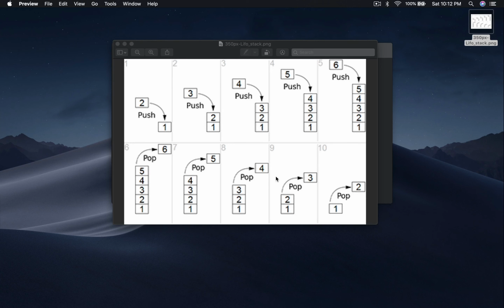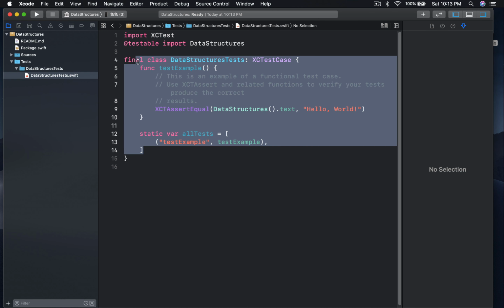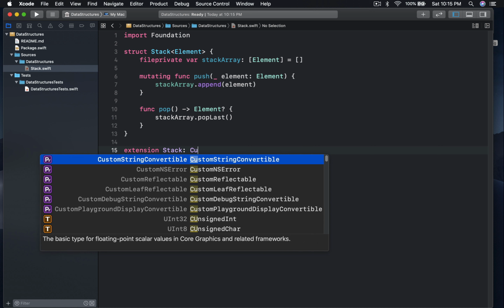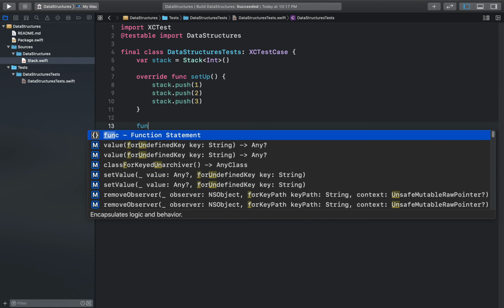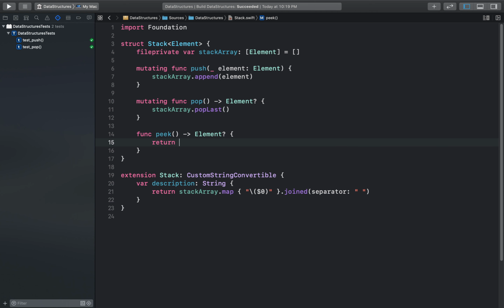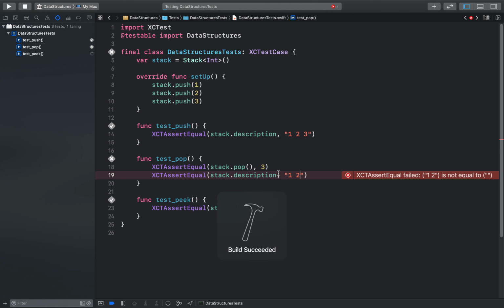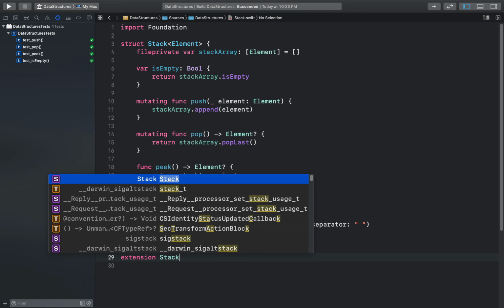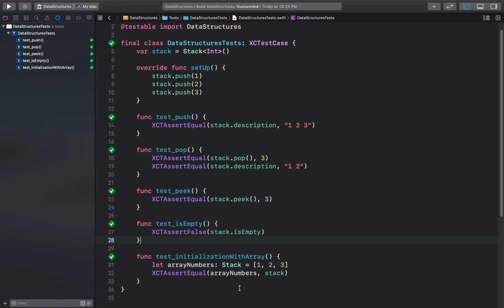Implementing Stack with testcases (Swift 5 | Xcode 11)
Swift 5 / Xcode 11
My mac version macOS Catalina

Today I will show you how to implement Stack using Array in Swift 5. I will also show you how to write test cases for our structure.

There are two main operations for stack. Push and Pop. Push is used to push an element on top of the stack and pop is used to remove one element from top of the stack.